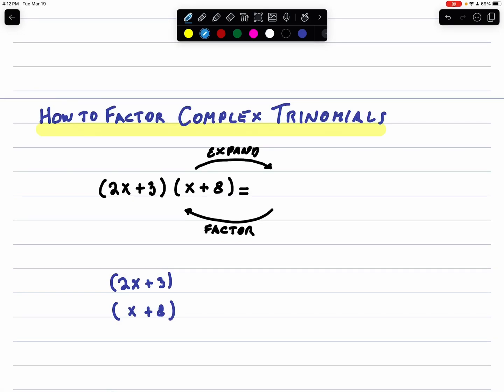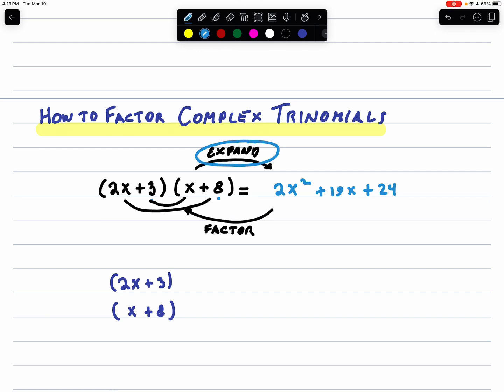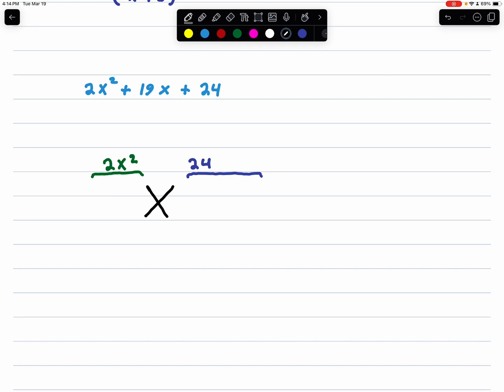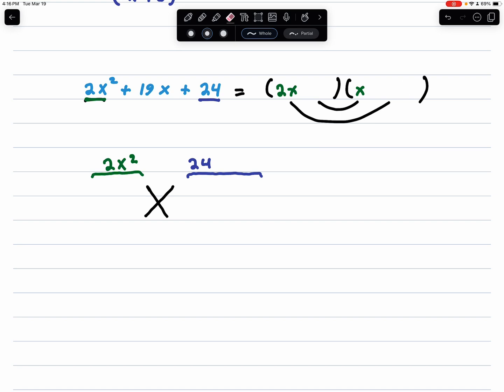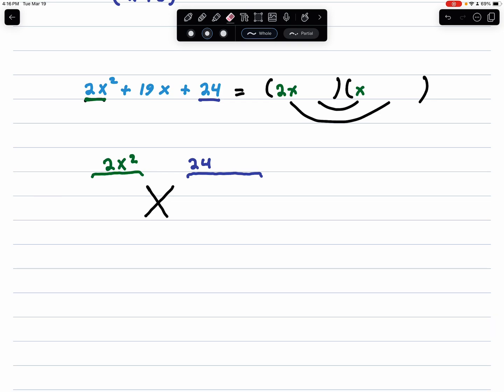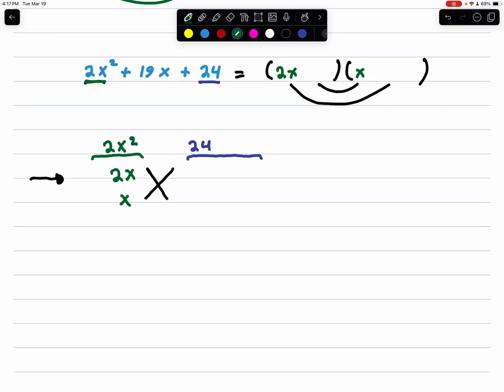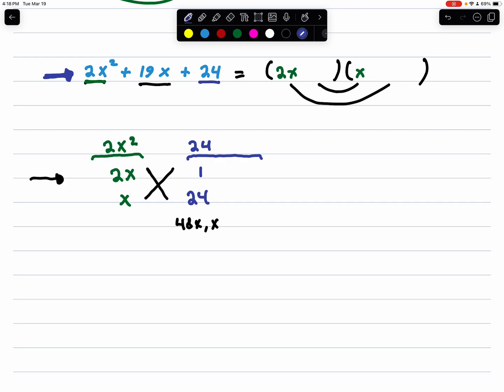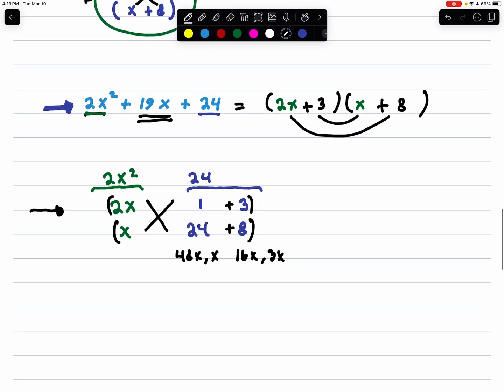The concept: Factoring Complex Trinomials